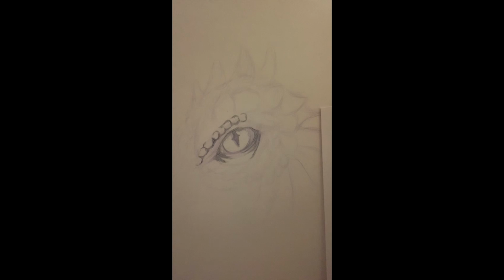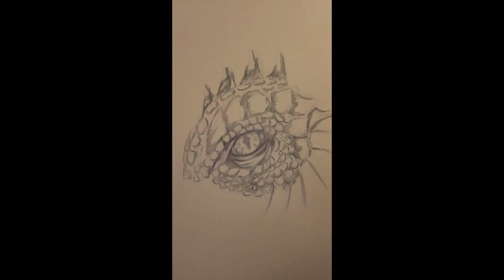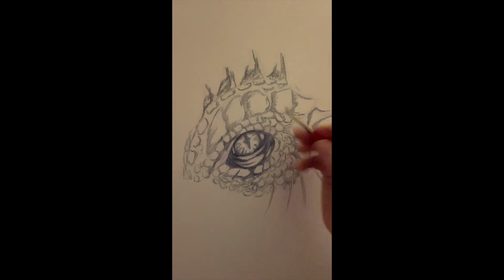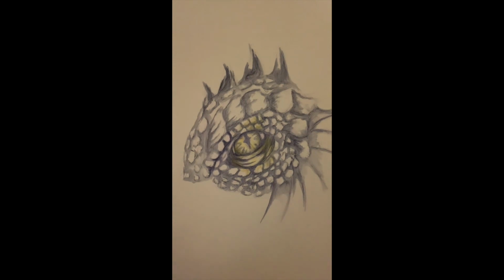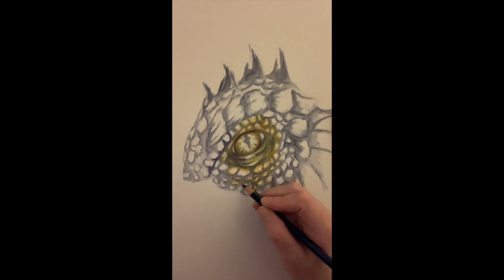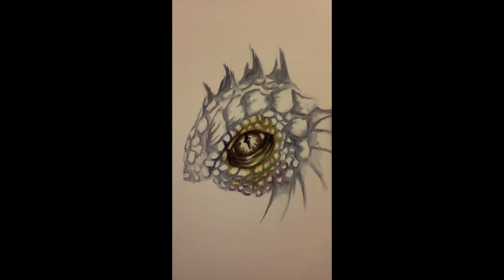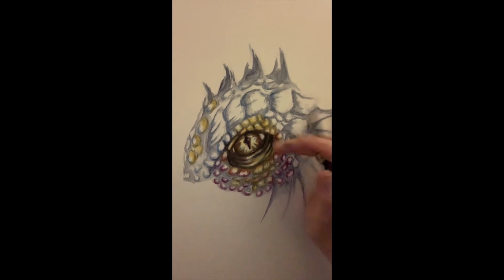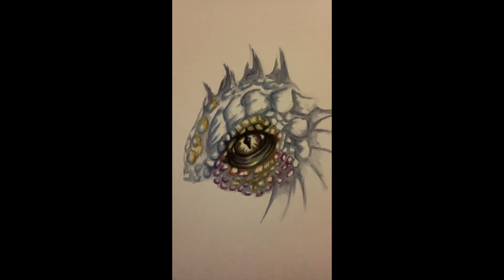Dragon Eye Study Layers with Derwent Inktense Ink Pencils Part One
Dragon Eye Study,  layer upon layer of colors using Derwent Inktense  Ink Pencils